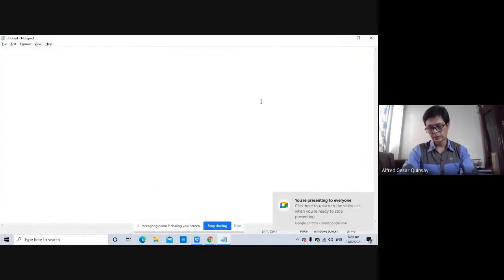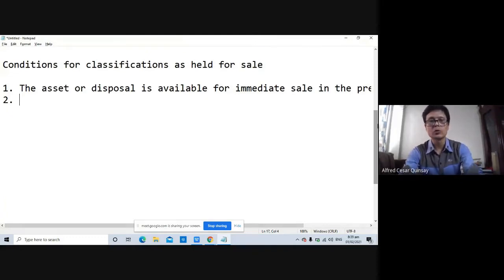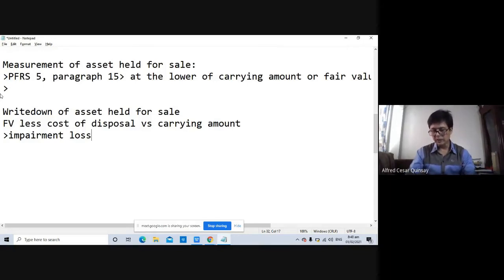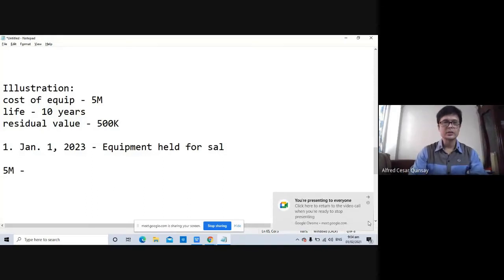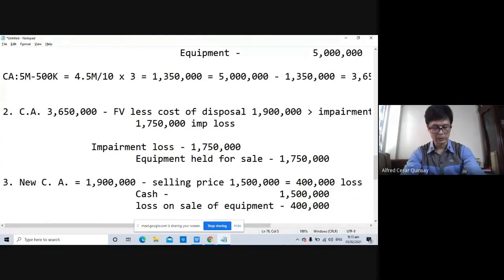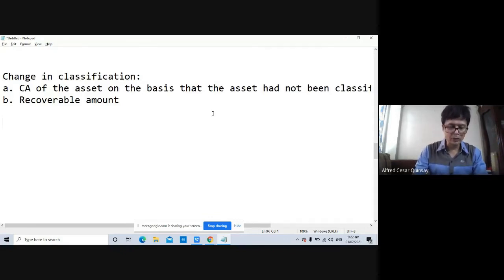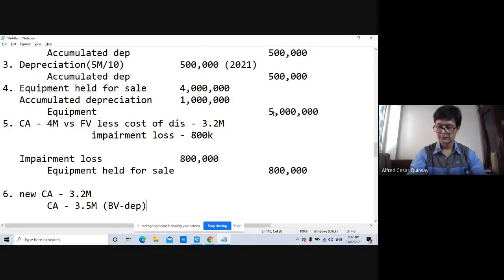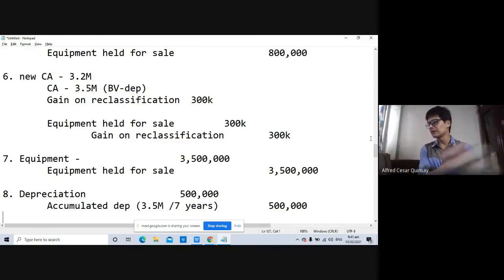PFRS 5: Non-Current Assets Held for Sale